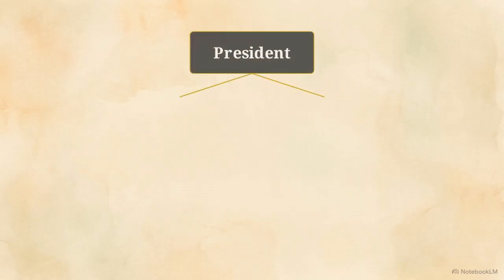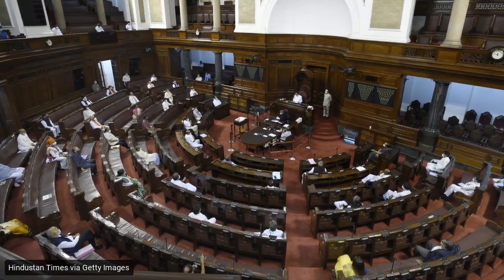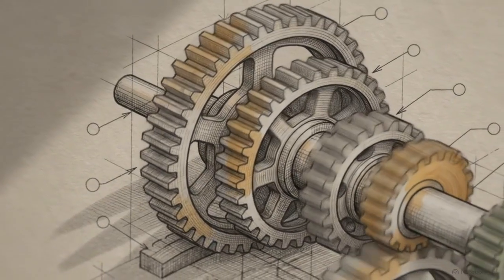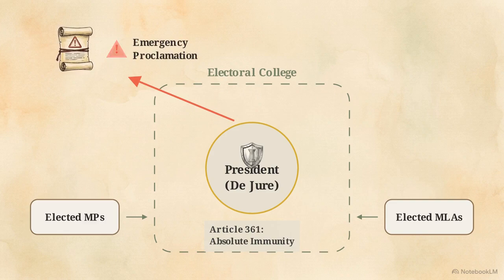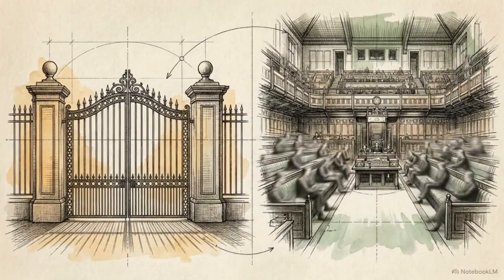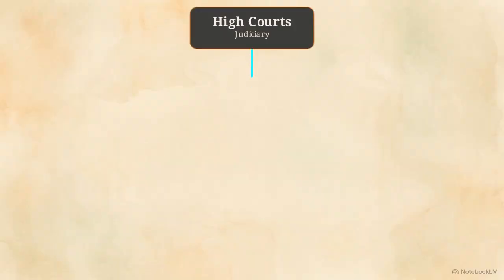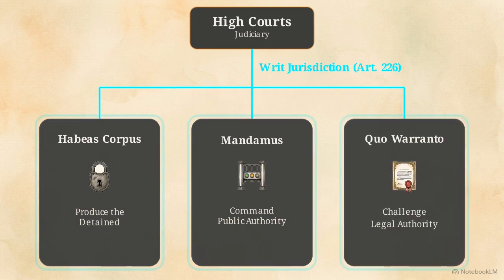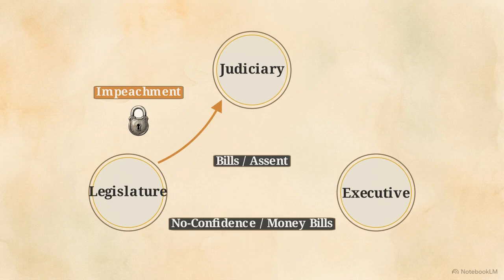The Architecture of the Indian Republic: Mapping the Separation of Powers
This collection of educational materials explores the fundamental structures of **legal theory** and **governance**, primarily through the lens of **jurisprudence**. The first source examines the core pillars of the law, defining the differences between **ownership**, **possession**, and **property rights** while detailing various theories of **justice and punishment**. It further categorizes the school of **Legal Realism** and traces the historical evolution of **ancient Indian law** and the concept of **Dharma**. In contrast, the second source shifts to **constitutional law**, specifically addressing administrative functions such as the appointment of **Finance Commission** members and the role of the **President** in establishing **Inter-State Councils**. Together, these documents provide a comprehensive look at both the **theoretical principles** of legal systems and the **practical mechanisms** of state authority.